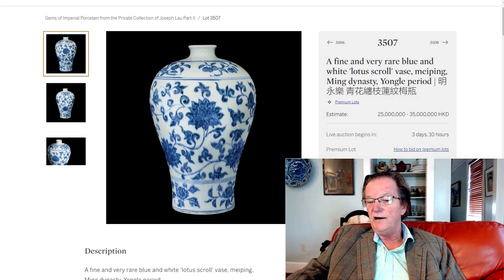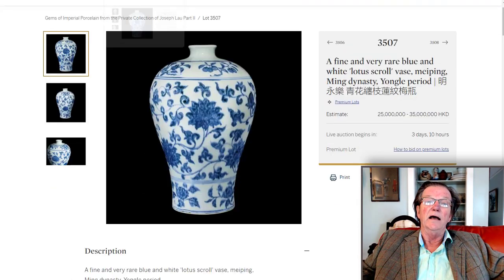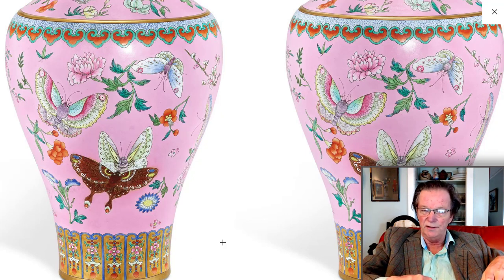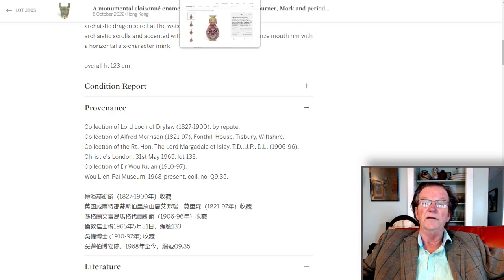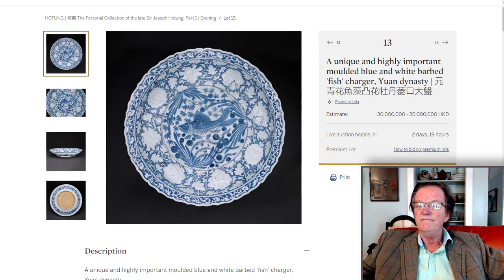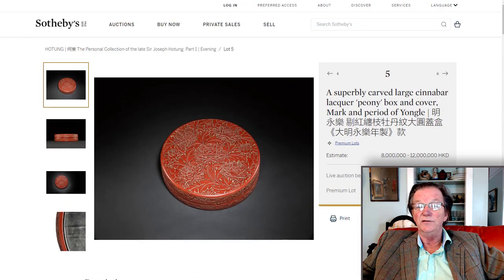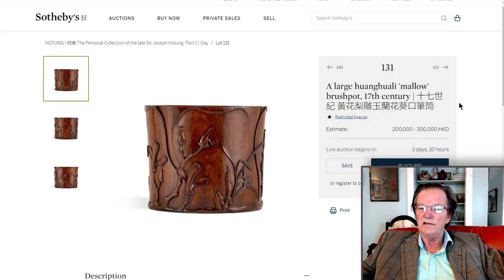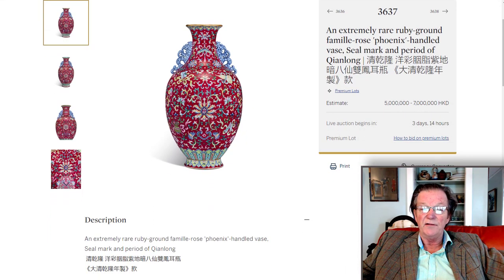Sotheby's Hong Kong PREVIEW Auction of Chinese Imperial Antiques October 2022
Overall, Combs' YouTube channel is a great resource for anyone interested in learning more about Asian art and antiques, and he provides valuable insights and expertise that can help collectors and enthusiasts better understand and appreciate these fascinating works of art. @sothebys Welcome.
An art news channel for antique collectors and dealers.

@Sotheby's

Regular weekly and bi-weekly videos from Peter Combs and Bidamount about Asian art and the antique auction market. With an emphasis on fine art, auction news, and art news from numerous auction houses and online auction venues. These videos focus extensively on the Chinese art market and the Japanese art market. Other videos cover the topics of understanding and identifying authentic Chinese porcelain, Chinese bronze as well as information about the history of Chinese and Asian art.  Visit Bidamount.com to learn more, join the ASIAN ART Forum and take advantage of the reference library filled with hundreds of auction catalogs and reference books on Fine Art, current art value by category, and links to museum collections.

auctionresults chineseartauction asianart According to Open AI ChatGPT.